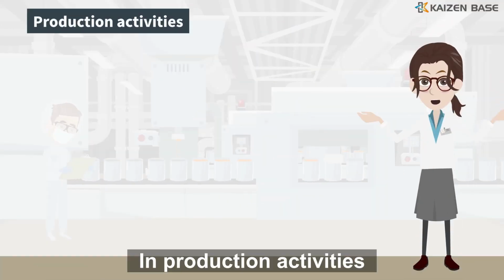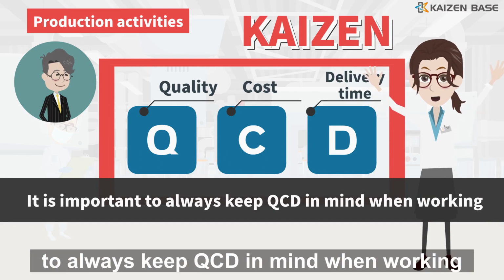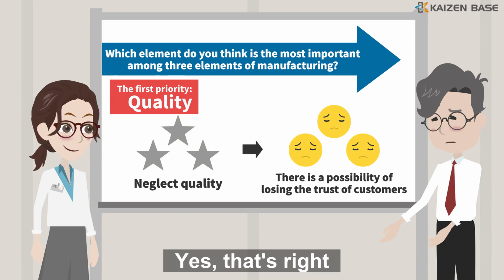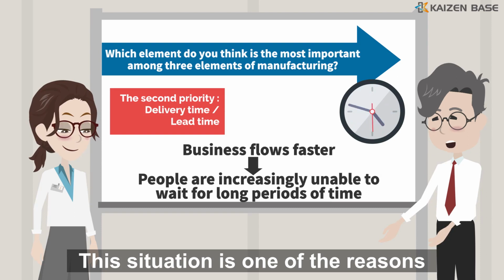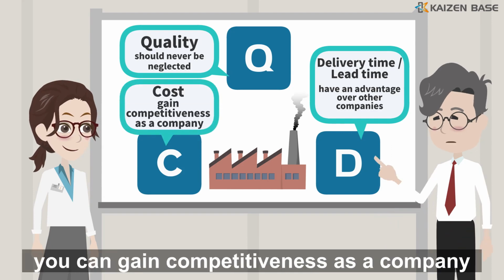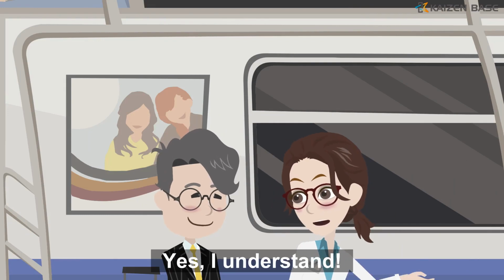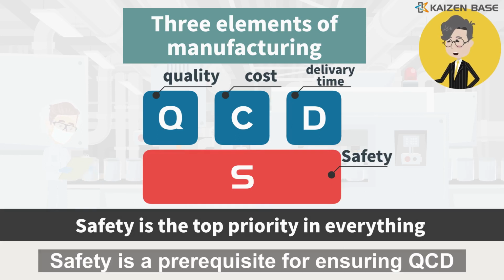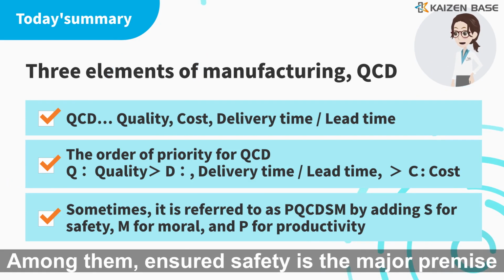【QCDとは】What is three elements of manufacturing "QCD"?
【The mind of KAIZEN】

k1-01　Lesson5
What is three elements of manufacturing "QCD"?

【Contents】
00:00　Introduction
00:43　Three elements of manufacturing
03:13　Priority of the three elements
06:17　Quality and Delivery Notes
08:46　Summary

【All Courses】
Lesson1："KAIZEN" tackled all over the world
Lesson2：Who is KAIZEN for?
Lesson3：Two types of approaches in KAIZEN
Lesson4：What is 3 Gen Principle,5 Gen Principle
Lesson5：what is three elements of manufacturing "QCD"?　★Now
Lesson6：What is PDCA Cycle?
Lesson7：Top-down and bottom-up activities
Lesson8："Opportunities" to develop KAIZEN mind

Total Video Playback Time：approx. 58 minutes
Assumed study time：approx. 2 hour and 16 minutes

【アニメで学ぶカイゼン活動】

k1-01 Lesson5
ものづくりの３要素「QCD」とは

◆内容◆
00:00  はじめに
00:43  ものづくりの3要素
03:13   3要素の優先順位
06:17   品質と納期に関する注意事項
08:46   まとめ

◆目次◆
Lesson1：世界中で取り組まれる“カイゼン”
Lesson2：カイゼンは誰のため？
Lesson3：カイゼンの２種類のアプローチ
Lesson4：三現主義、５ゲン主義とは
Lesson5：ものづくりの３要素「QCD」とは ★本動画はコレ
Lesson6：PDCAサイクルとは
Lesson7：トップダウンとボトムアップ活動
Lesson8：カイゼンマインドを育てる４つの“機会”

動画再生時間：約1時間4分